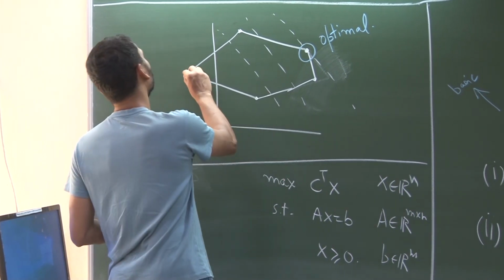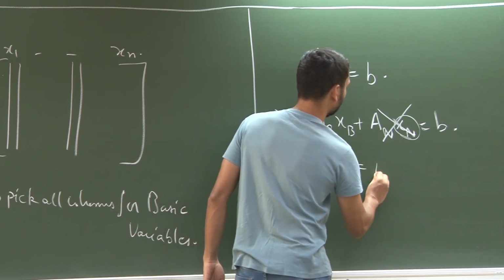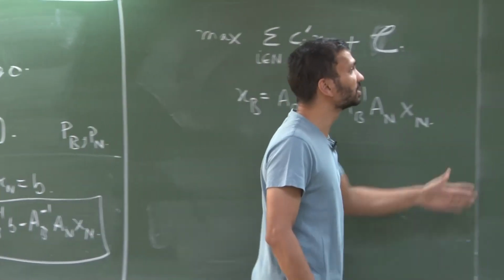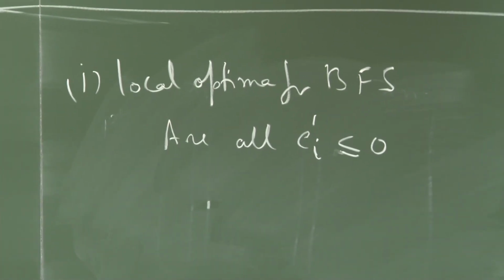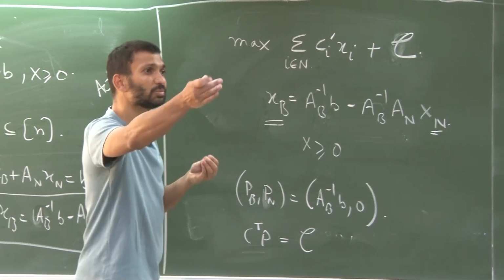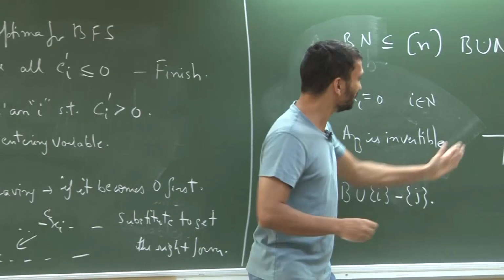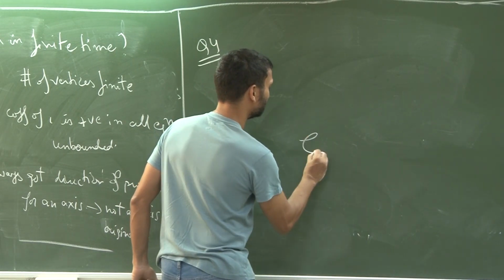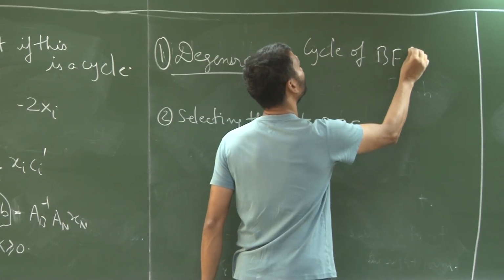Lecture 20 - Details of Simplex Algorithm